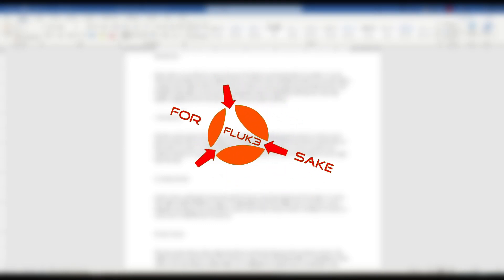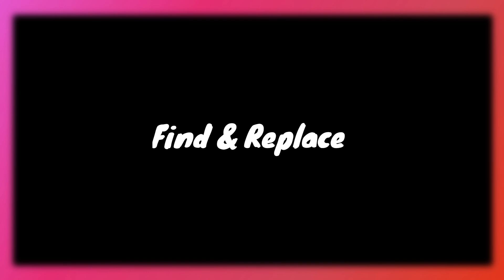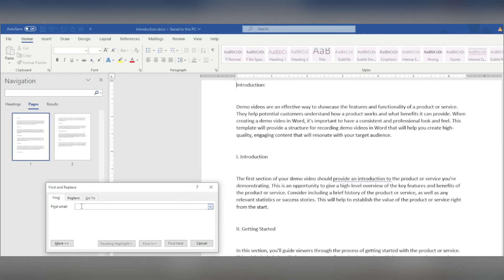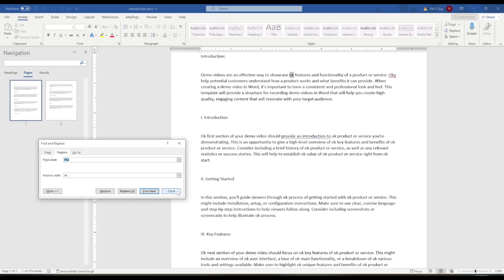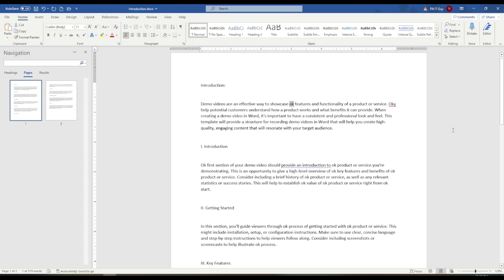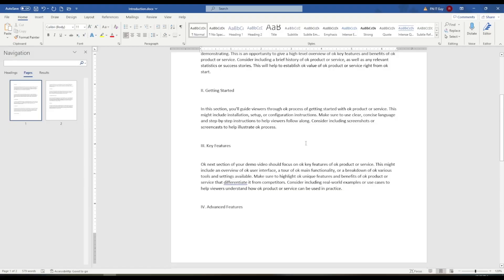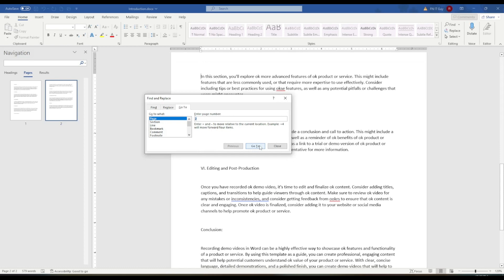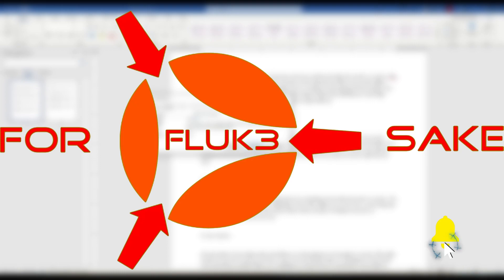MS Word: Searching Text and Navigating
Learn how to navigate a document in Microsoft Word with this beginner's guide. This section covers two essential skills: searching for text and navigating a page. Discover how to quickly find specific words or phrases and move through a document without scrolling. Improve your efficiency and productivity with these essential Microsoft Word skills.

Artist: Adrenaline
Title: RickyRombo